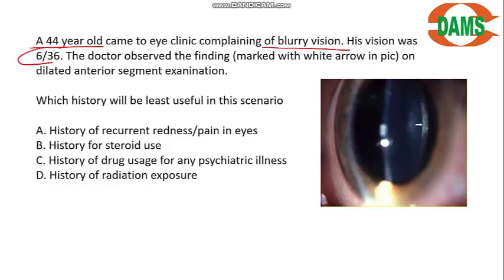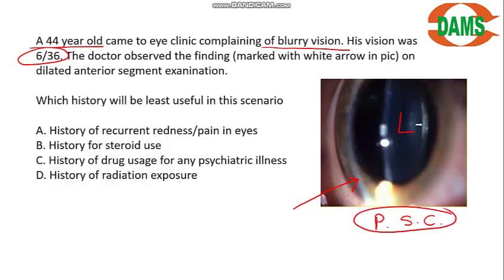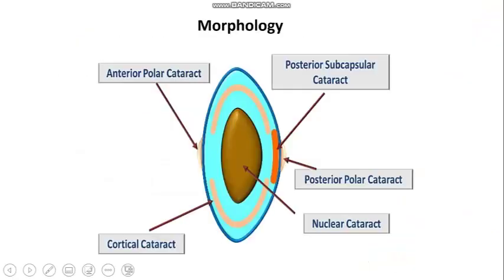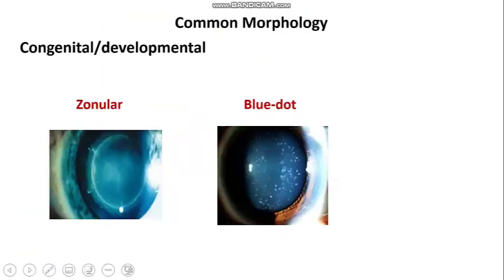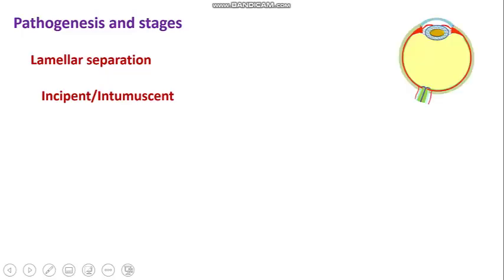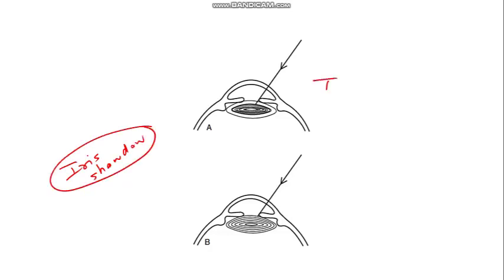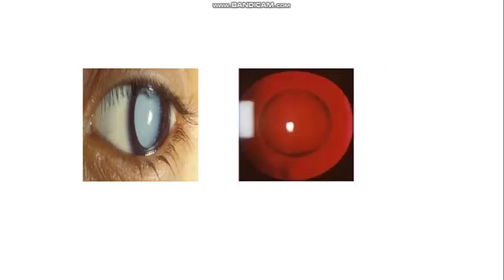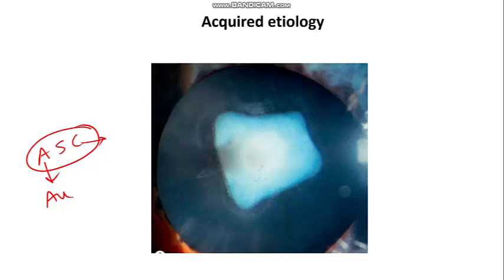Cataracts by Dr Sourabh Sharma DAMS Faculty